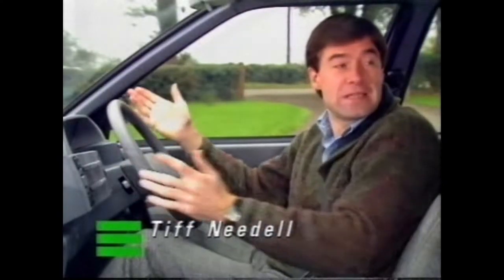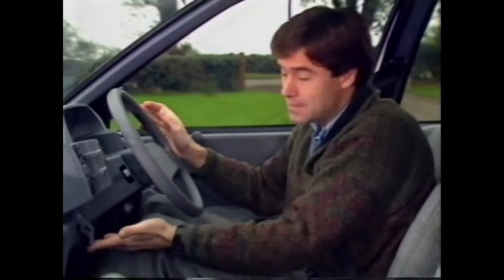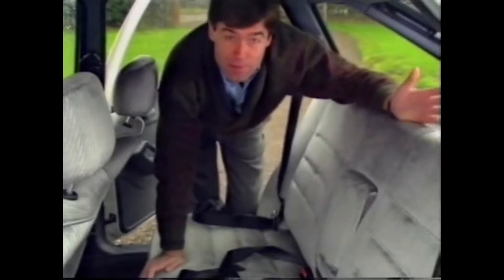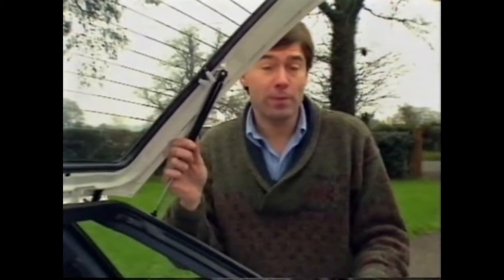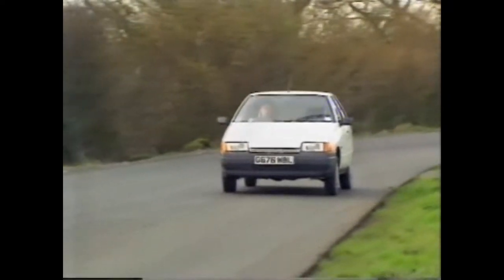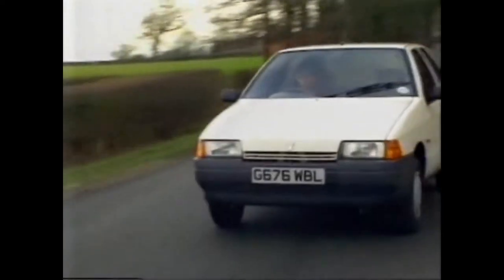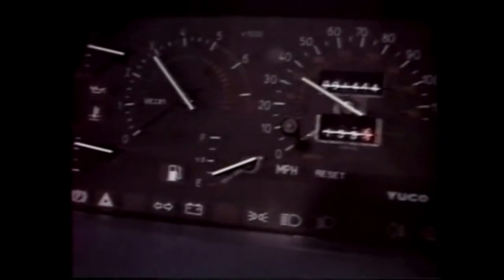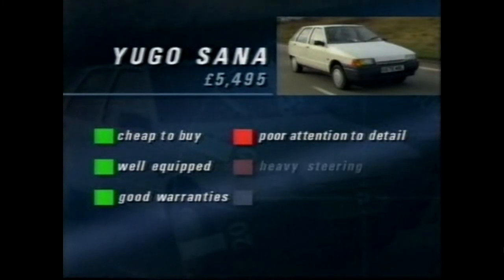Yugo Sana - Top Gear 1990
Yugo Sana - Old Top Gear 1990 - This is a bit from episode 3 season 13 about the new Yugo Sana.